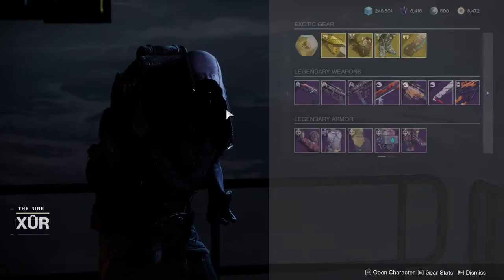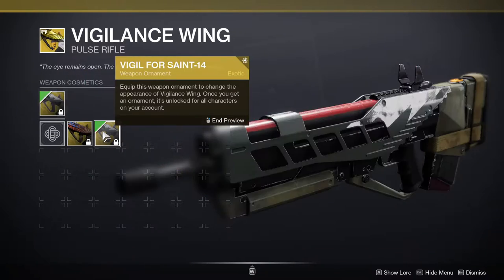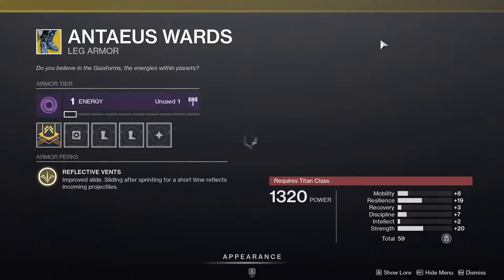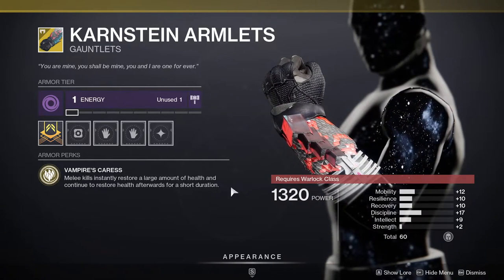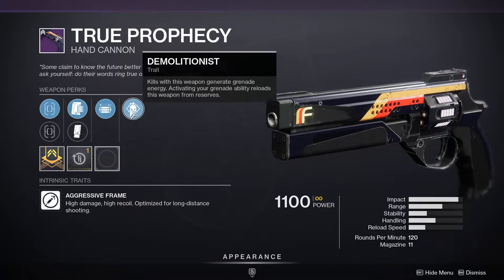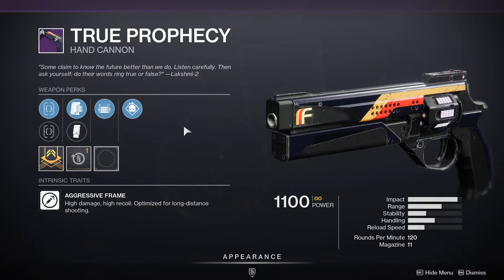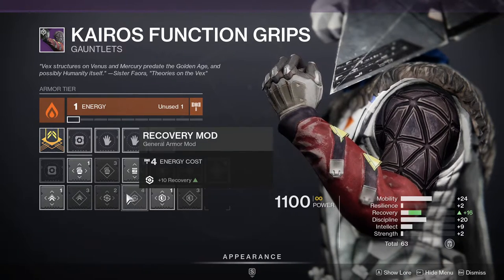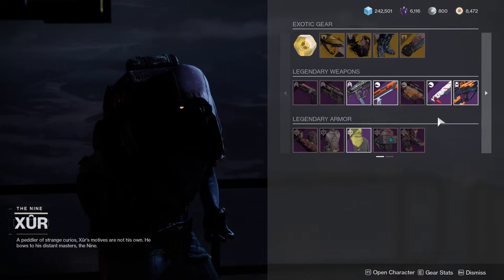Destiny 2 Xur Location, Exotics and More For Oct 29, 2021 | Season of The Lost